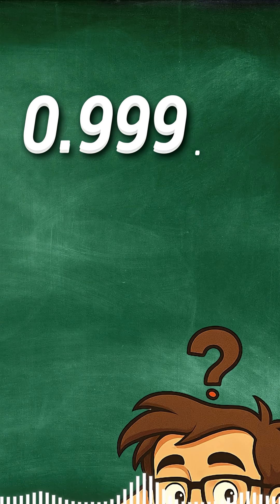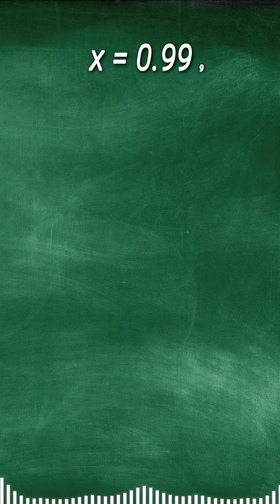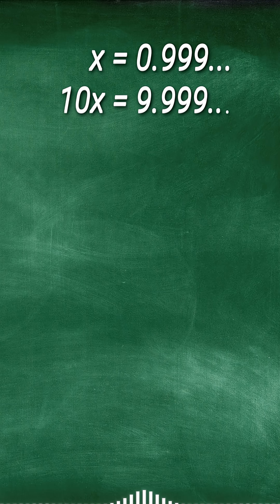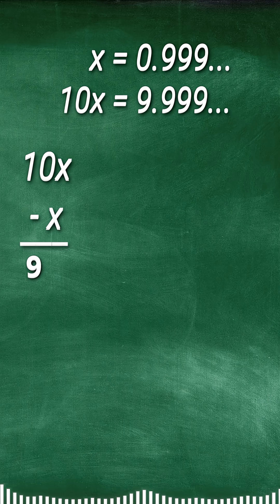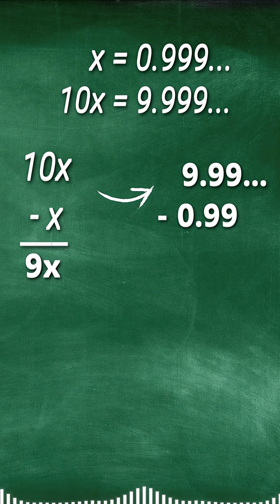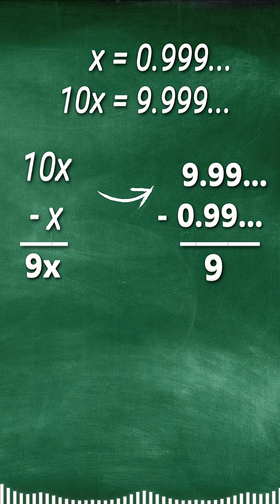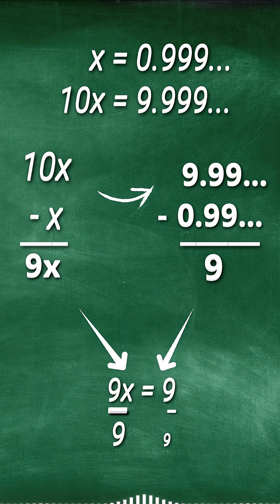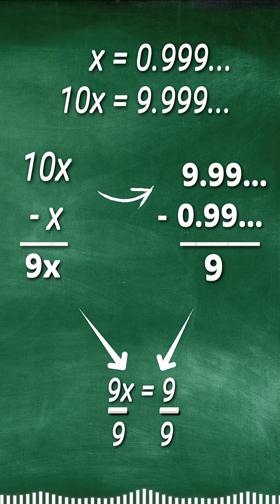0.999… = 1?! Here's the Fast Proof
A surprising fact: 0.999… is actually equal to 1. Here's a fast, clear proof to explain it — no tricks, just solid math!